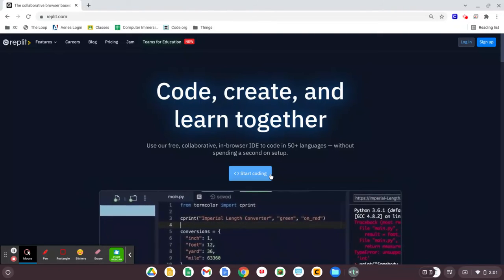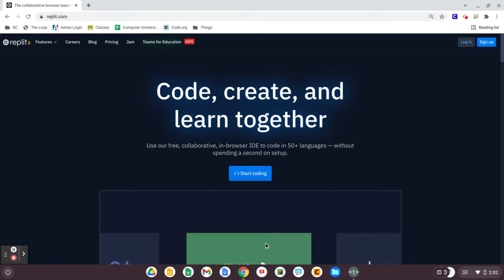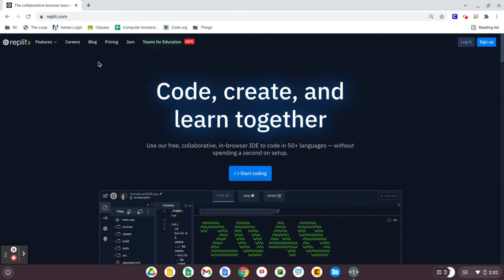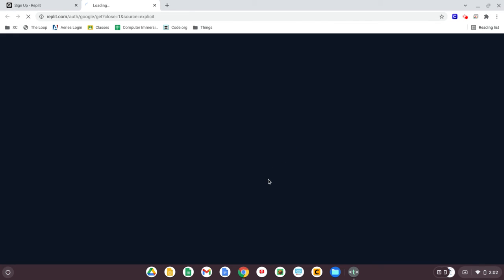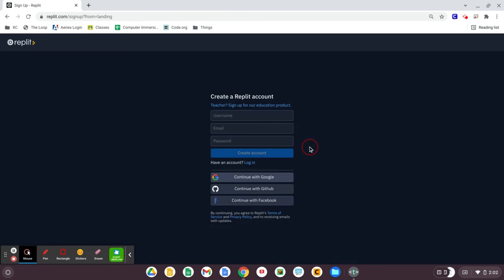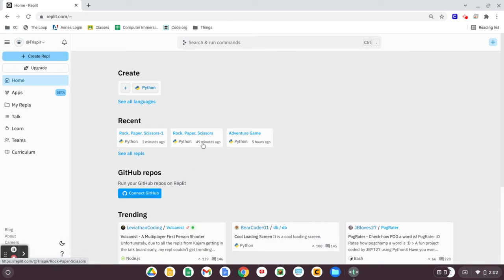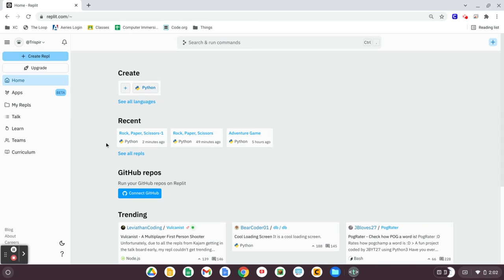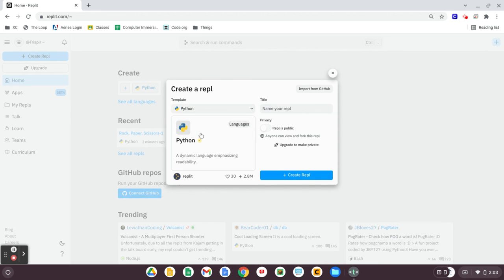Coding with Python on Chromebook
Signing up for repl.it to code using Python on a Chromebook.